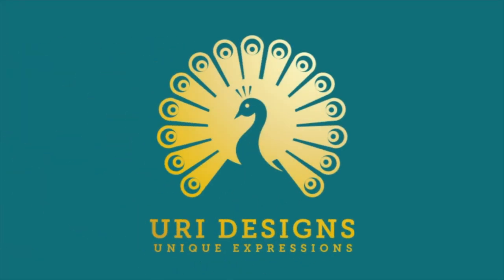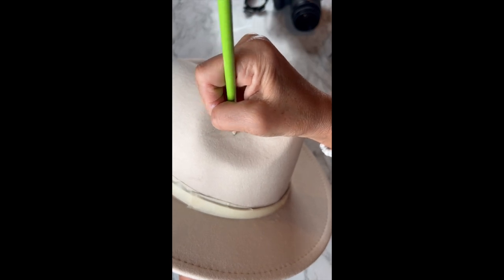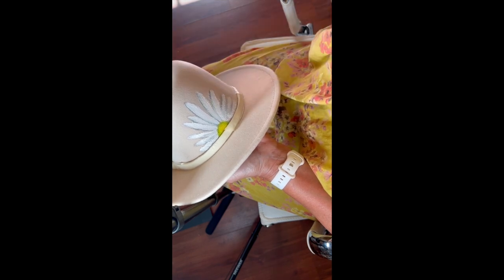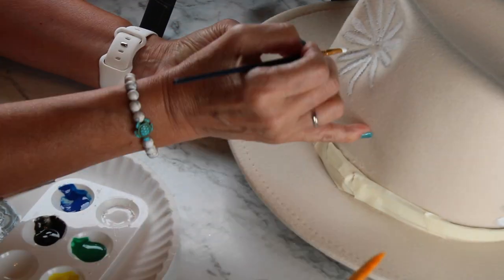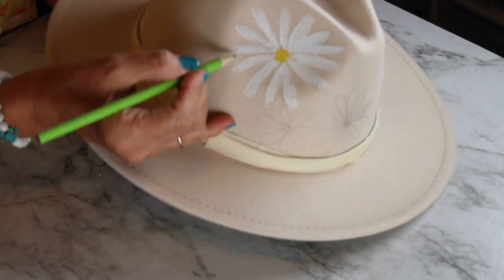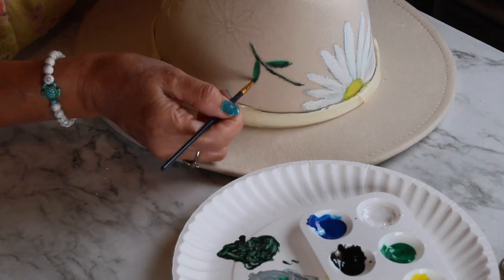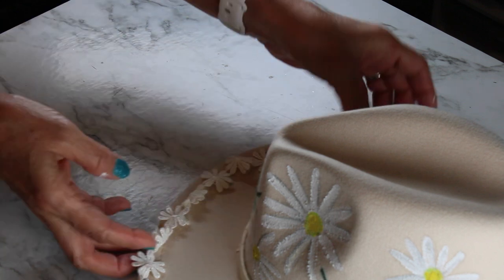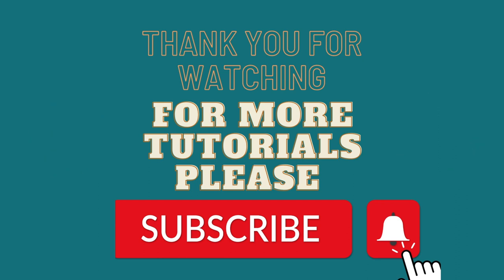Hand Painted Hat - DIY Gift - Beautiful Daisy Fedora Hat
So much fun to make this Hat for my friend.
I used fabric paint by Tulip but you can also used the Multi Surface Acrylic Paint by FolkArt.